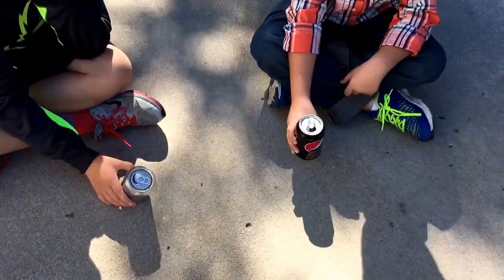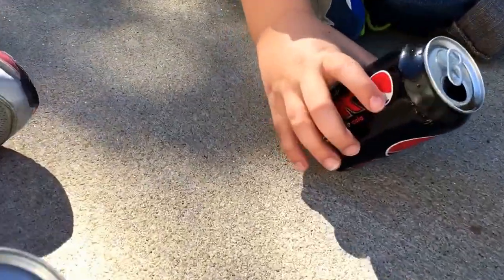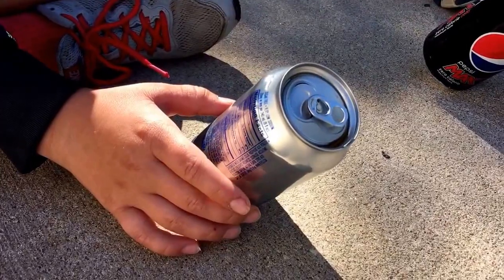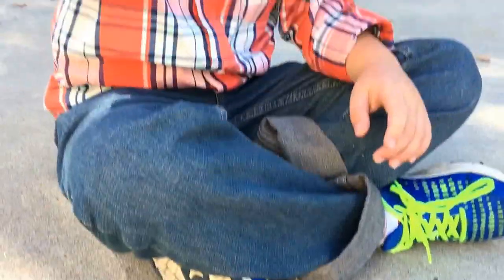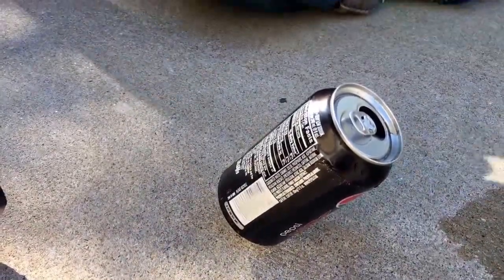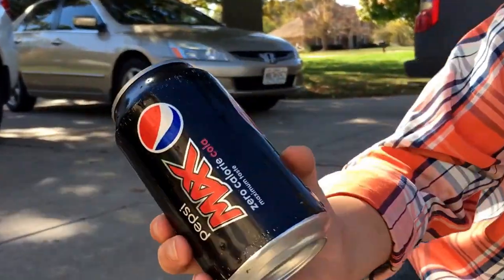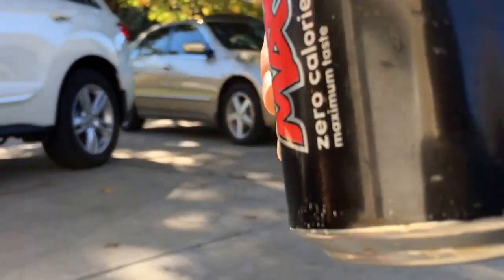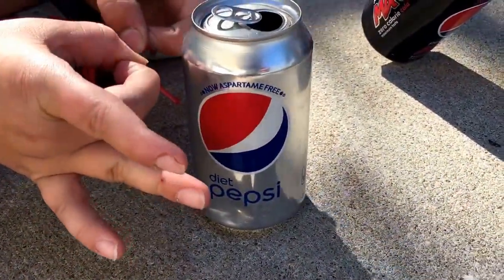Amazing neat trick to a Coke (aluminum) Coke can. 2 cute boys with a can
Amazing neat trick to a Coke (aluminum) Coke can.